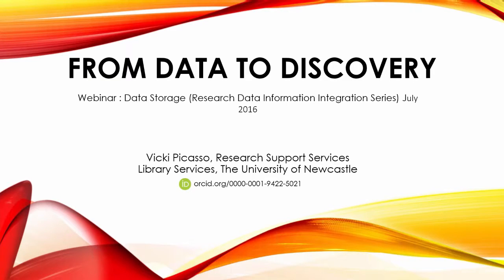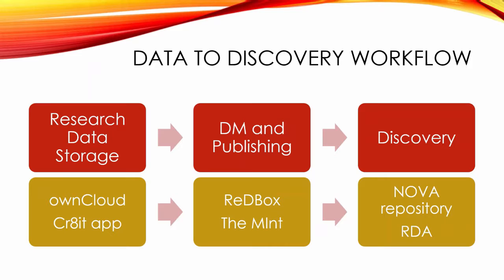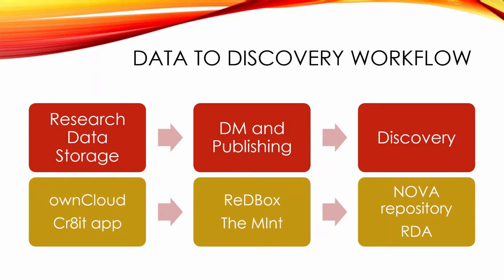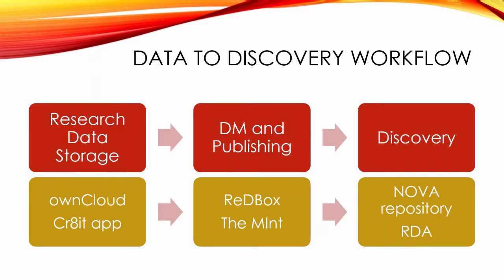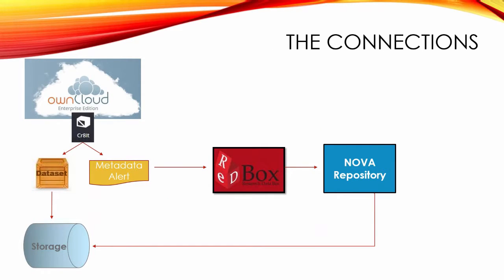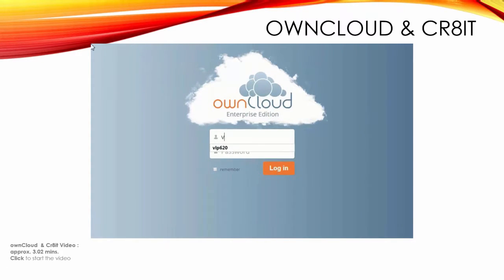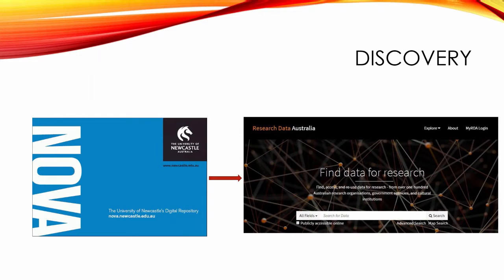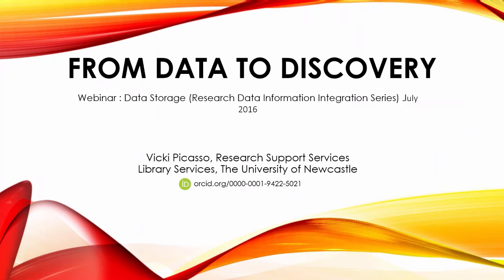Data Storage for Research Data by Vicki Picasso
Ms Vicki Picasso discusses data storage in use (or in development) at the University of Newcastle to support the management of data in the course of research.

Providing secured, trusted and reliable access to data storage during the course of research is of critical importance to minimizing risks associated with unauthorized access, accidental loss, and the protection of personal and sensitive data. Yet at the same time, research is becoming more international with research teams and collaborators spread across many institutions and geographic locations around the world.  There are clear needs for researchers and collaborators to access working data remotely in the field and from different countries.